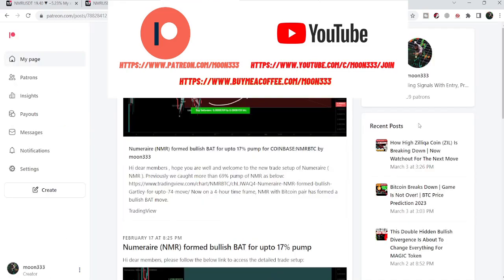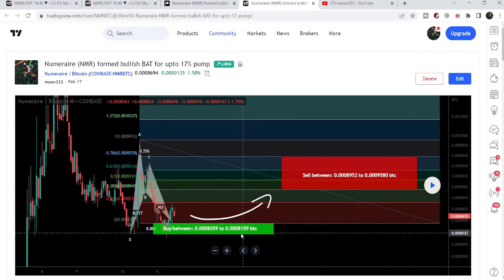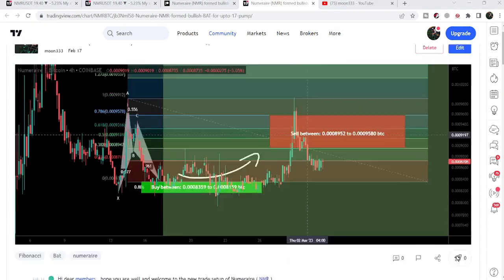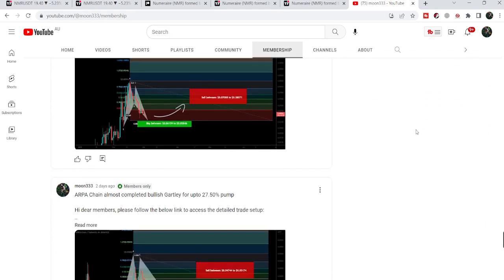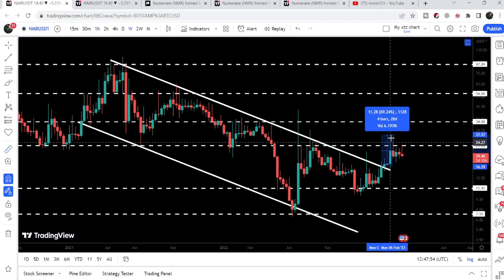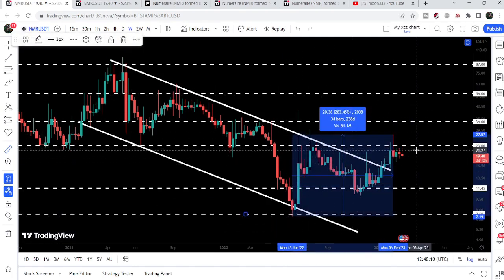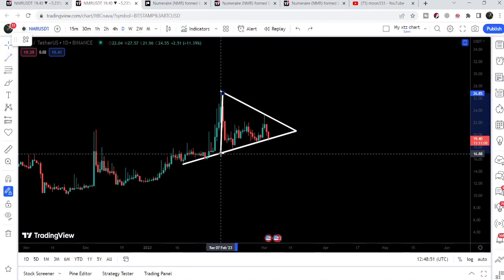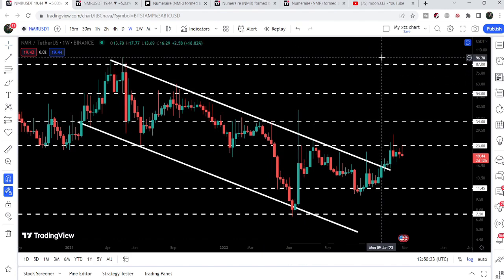Now What Can Stop Numeraire (NMR) To Reach $100 Per Coin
Or

Or